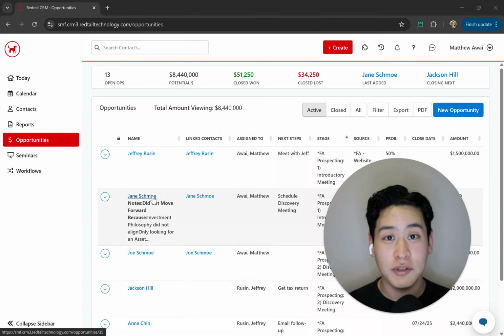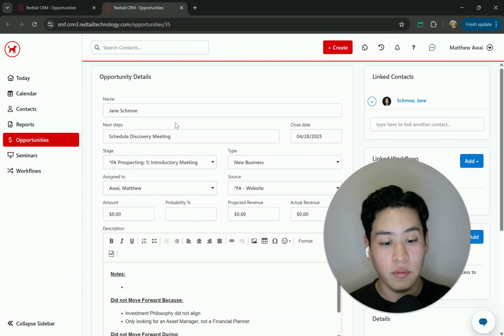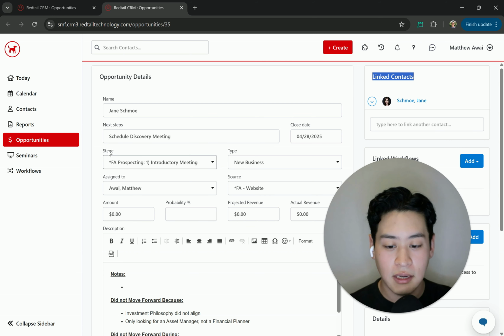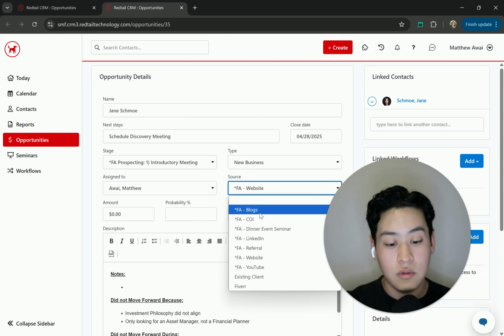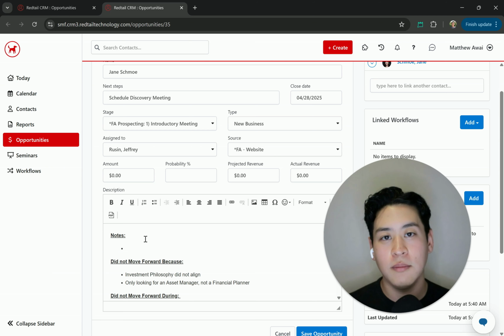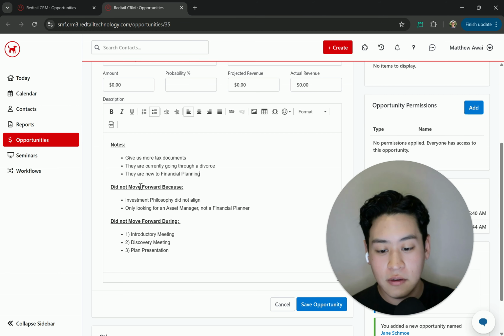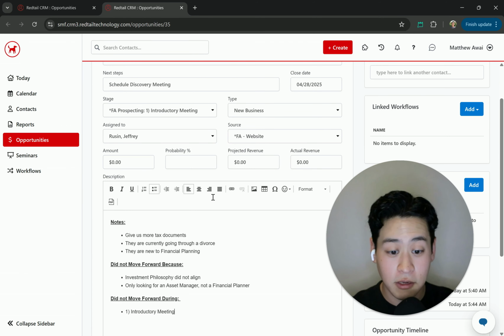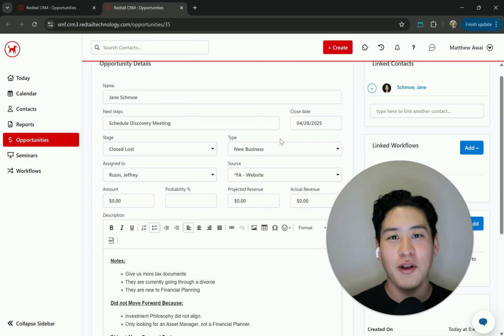How to Track Opportunities the Right Way in Redtail CRM | STOP Losing Out on AUM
Are you losing out on AUM because your opportunity pipeline isn’t managed properly? If you’re not tracking your prospects the right way inside Redtail CRM, you are leaving serious money on the table—and you don’t even know it.

Matthew from Advisor Tech Partners shows you exactly how to clean up your pipeline inside Redtail's Opportunities tab, track every prospect correctly, set proper close dates, and stop deals from falling apart.

Every missed update, every unlinked contact, every delayed follow-up costs you new clients—and lost AUM adds up fast. This video breaks down the best practices you must use if you want to maximize your prospecting and protect your growth.

If you’re tired of watching your potential revenue slip away, fix your CRM process today. Watch now—and take control of your future AUM.